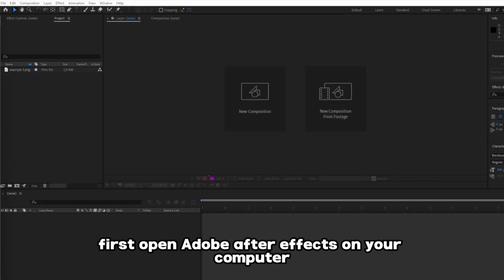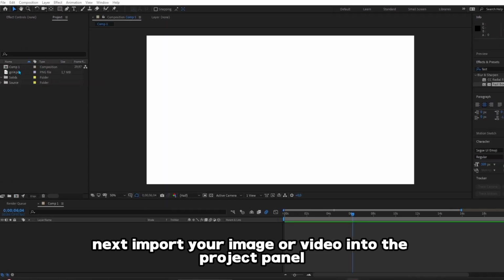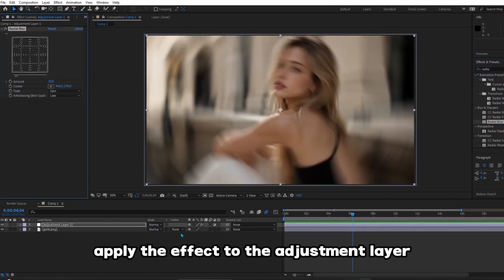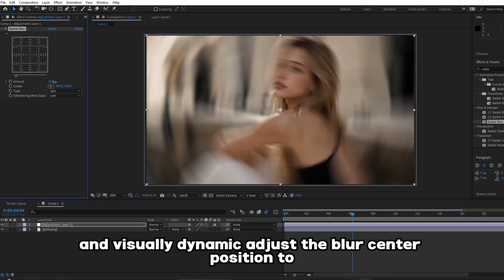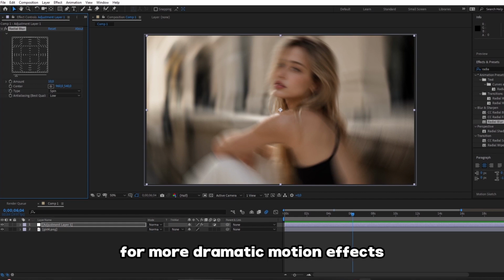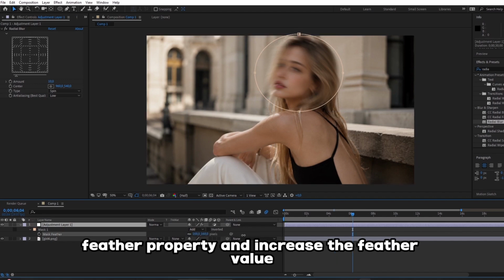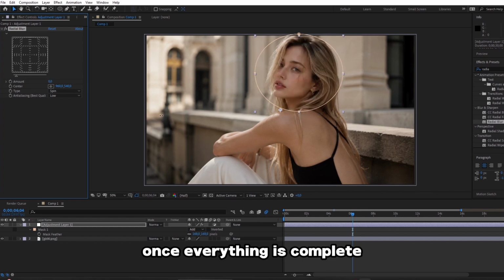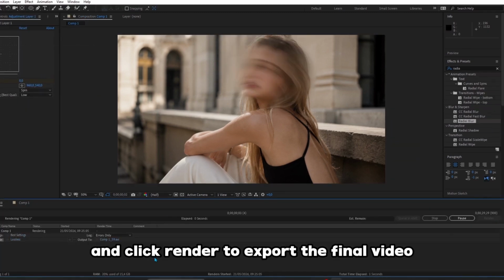How To Make Rotate Blur in After Effects (𝟮𝟬𝟮𝟲) | 100% WORKS | NO Yapping, To The Point & EASY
(2026) Learn How To Make Rotate Blur in After Effects in this video (NO YAPPING + 100% WORKS!) | EASY FULL GUIDE, Everything You Need To Know! | Make Rotate Blur in After Effects